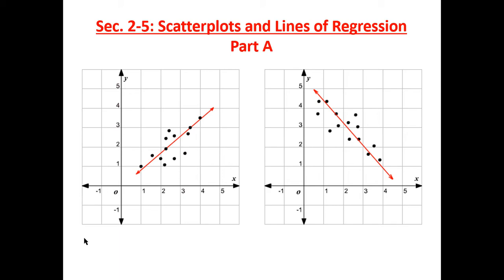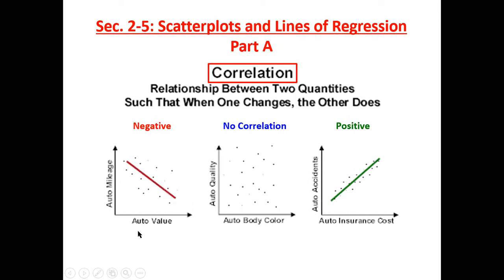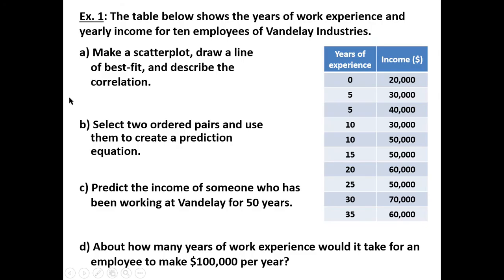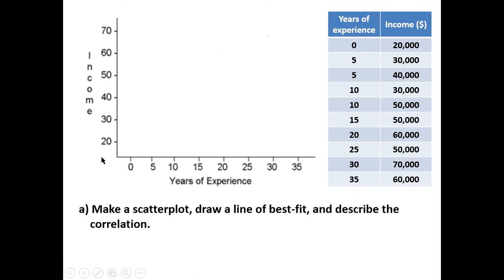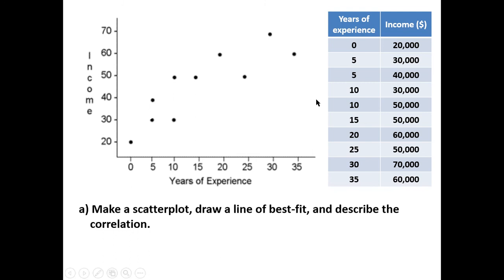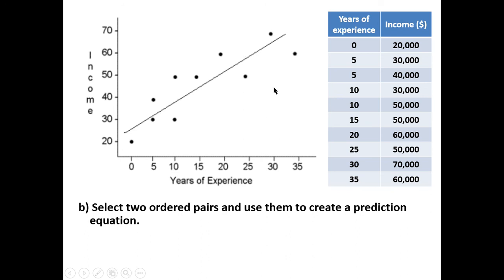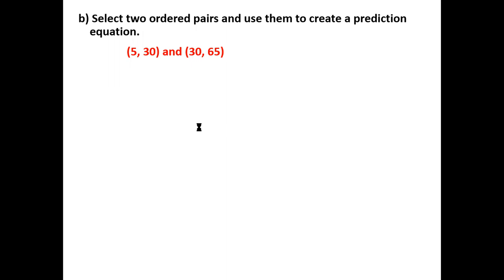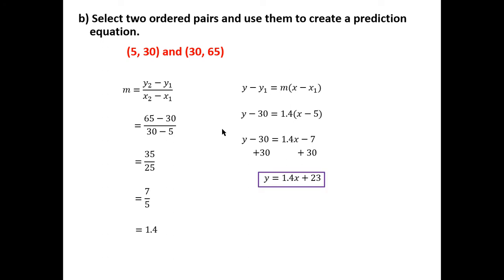Alg2 Sec2 5 A